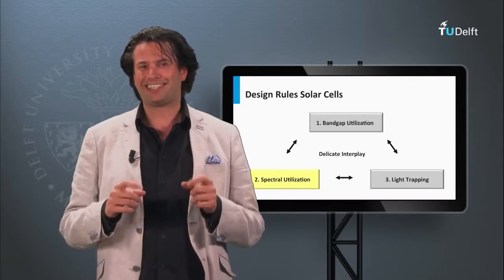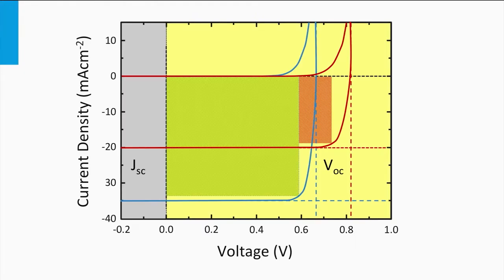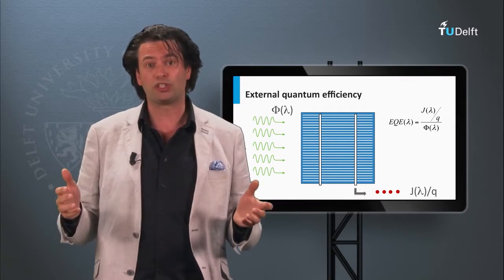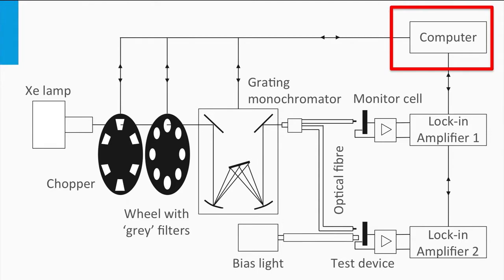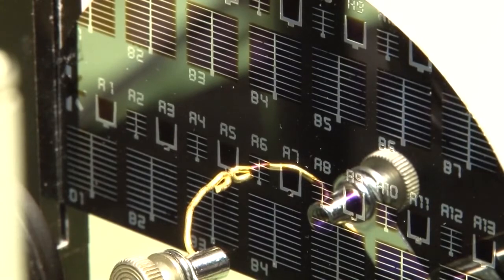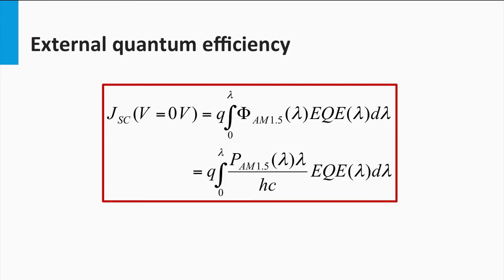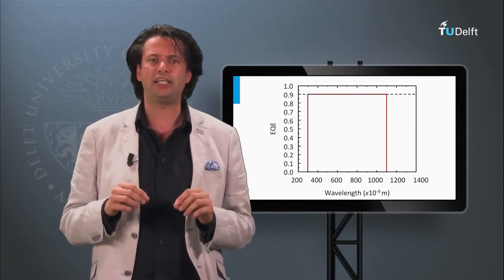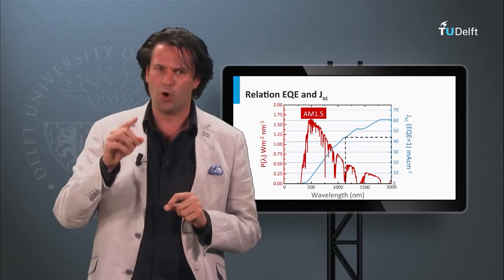3- 5 Spectral Utilization I